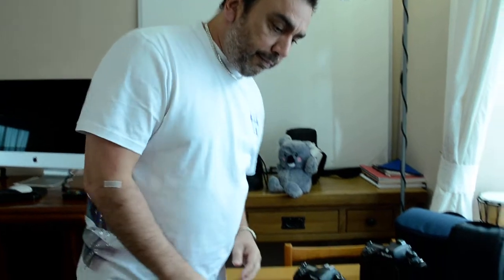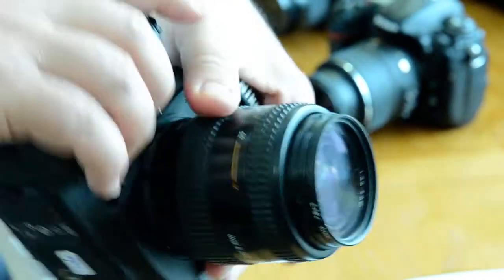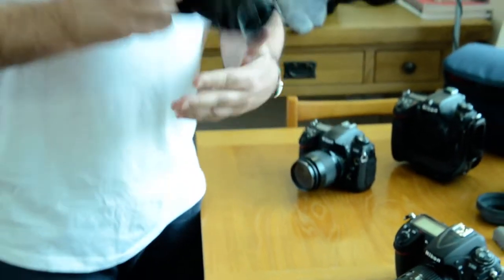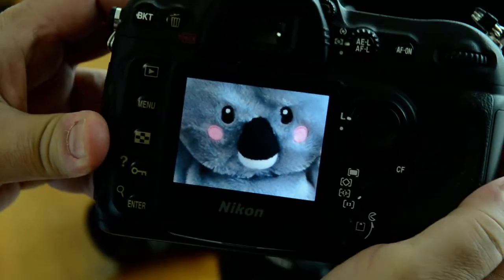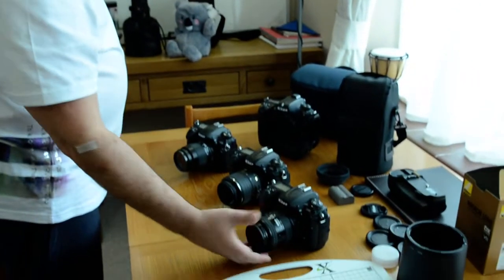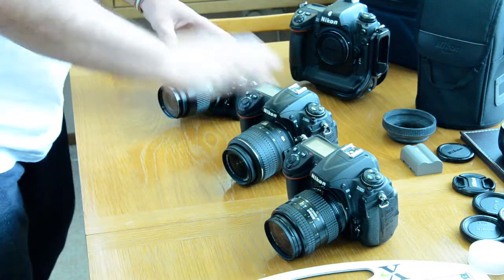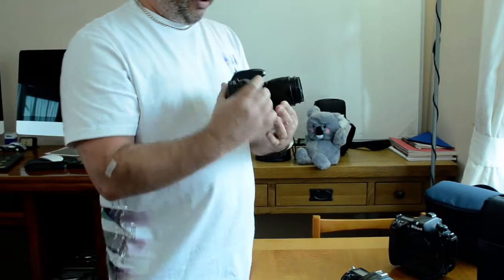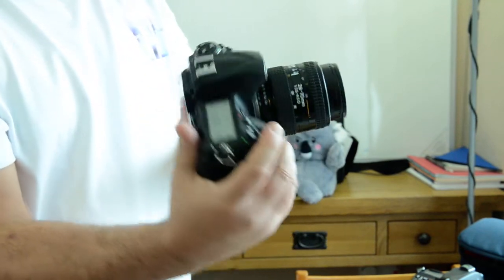20-08 Nikon Nikkor AF-D (FX) or AF-S (DX) Choosing between 3 great affordable lenses. DSLR/SLR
Layman terms: Taking a quick look at 3 great affordable lenses for less than £100 for your SLR or DSLR.  Nikkor 35-80 AF-D (light weight) Cheapest lens, Nikkor 18-55mm DX (AF-S) with VR or Nikkor 28-70mm AF-D (metal bayonet).  There are many great Nikon lenses to choose from but I am focusing on 3 lenses for less than £100 or $100 Dollars.  I might have to do this video over again but in a higher definition so easier to view.